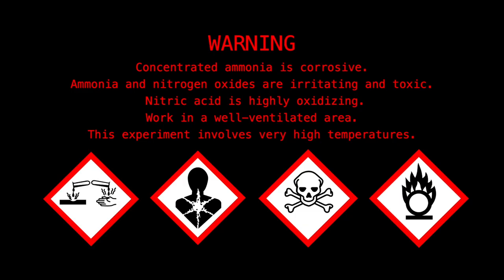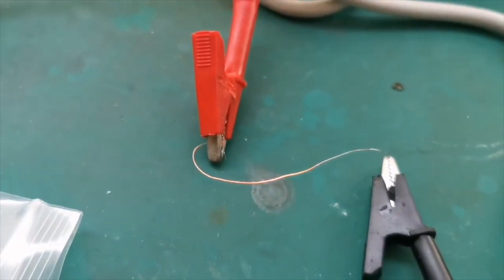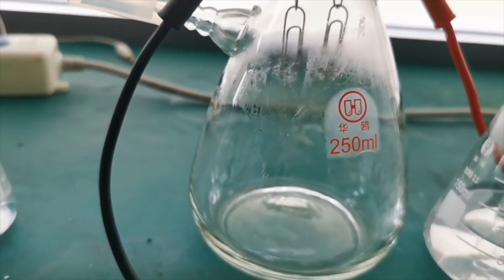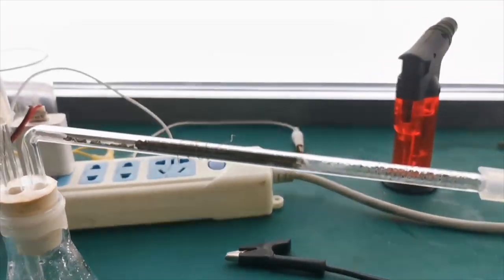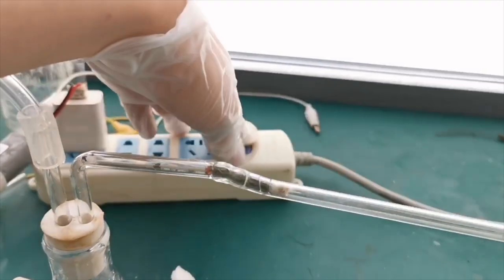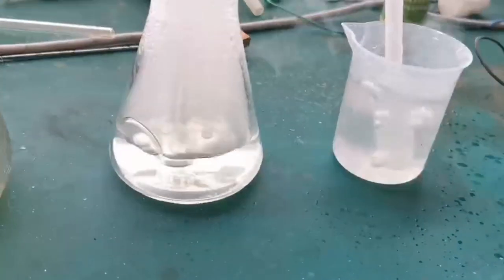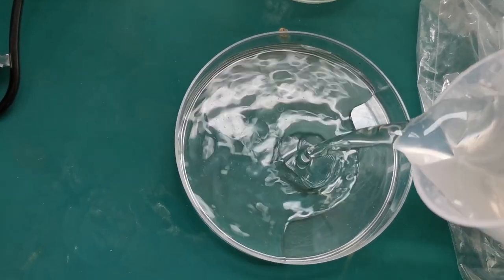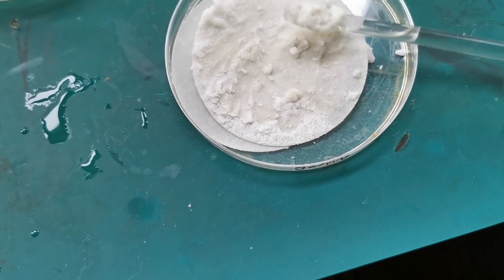1.7 Three Acids - Making Nitrates by Ostwald Oxidation - SUCCESS!!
I am very thrilled to announce that I have finally made nitrates (specifically KNO3) from ammonia via the Ostwald Oxidation route that I've worked on for a long time!! Thanks all of you for your sustaining support. Special thanks to @ScrapScience  for his amazing suggestions on improving the project in the future!